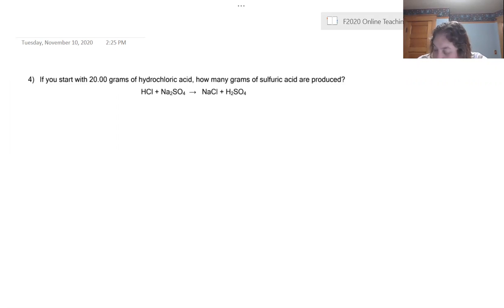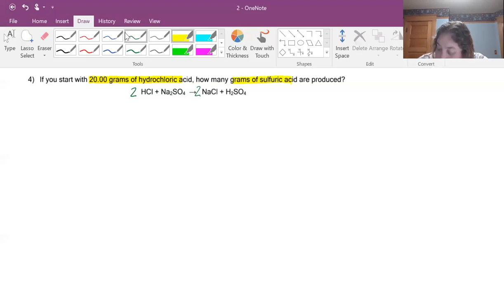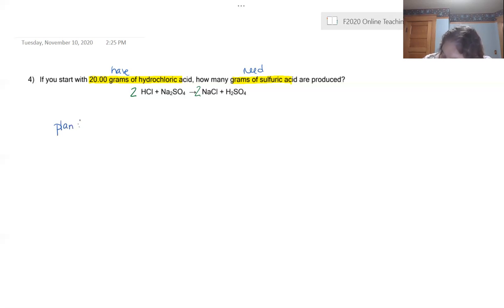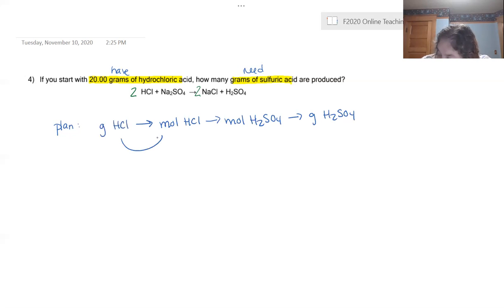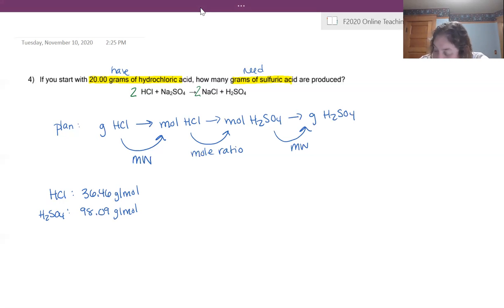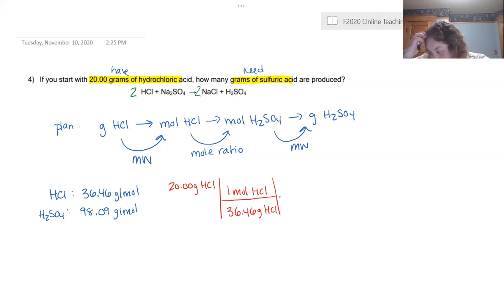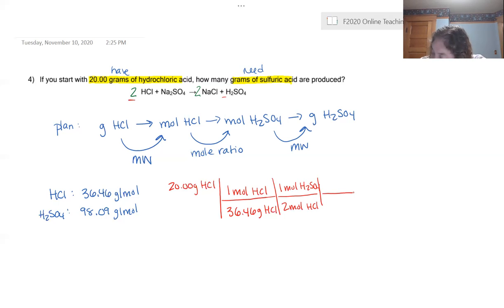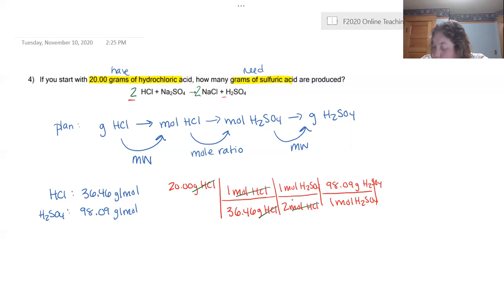Stoichiometry Worksheet 2; Question 4 Walk-through